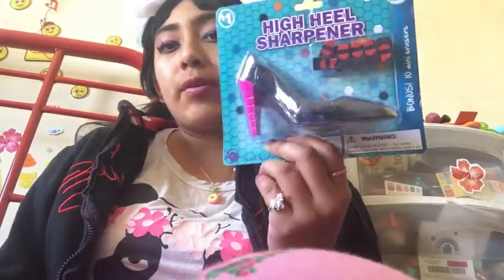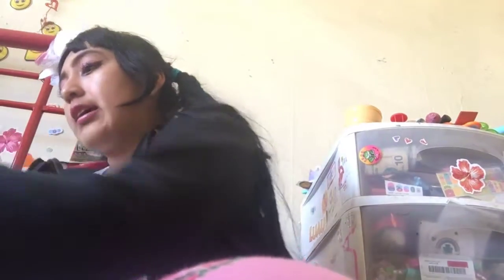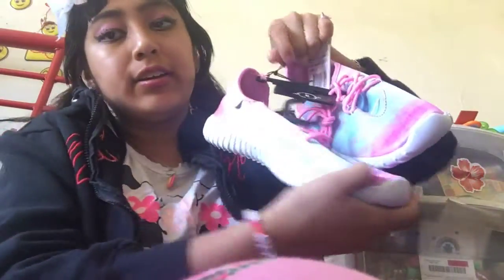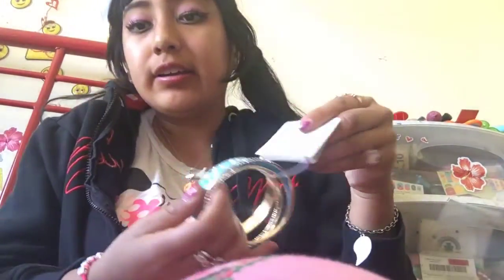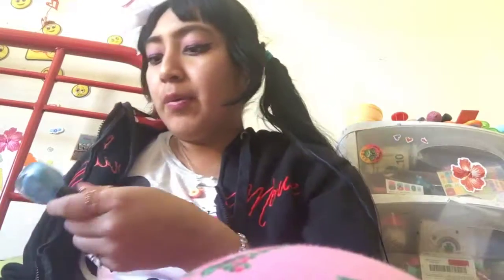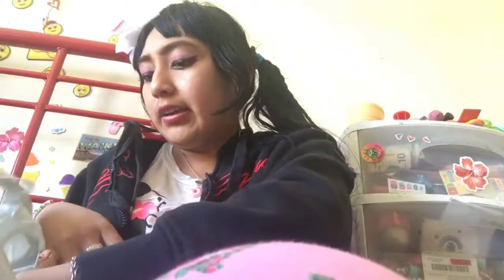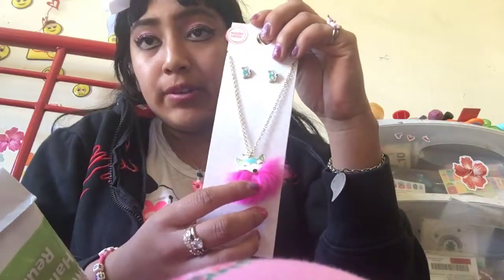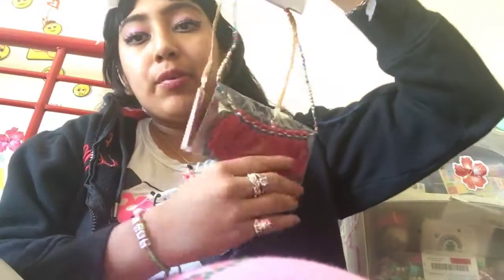5below and dollar tree and walmart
next video south bay mall shopping and hot topic